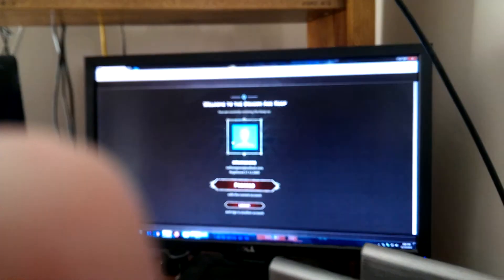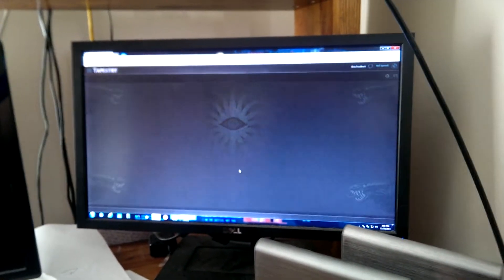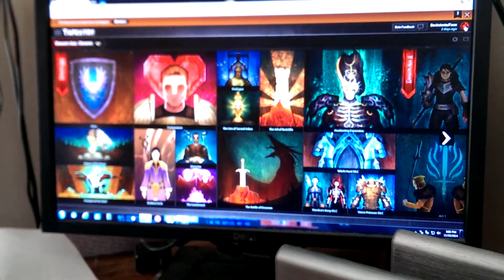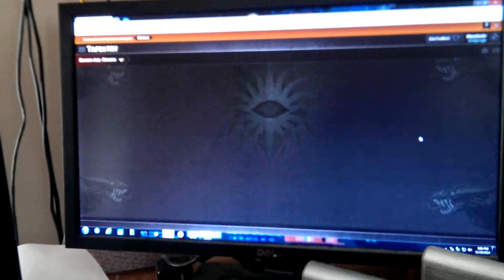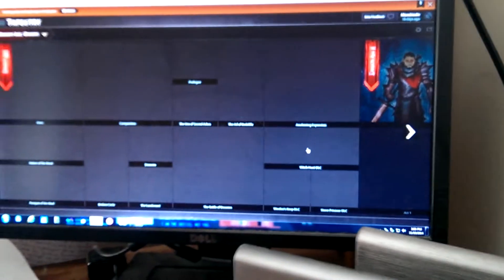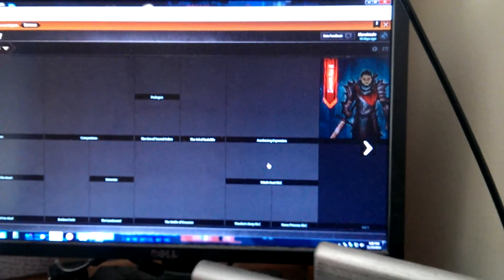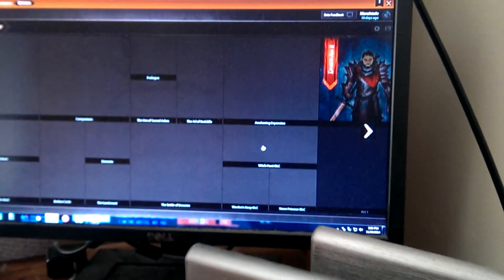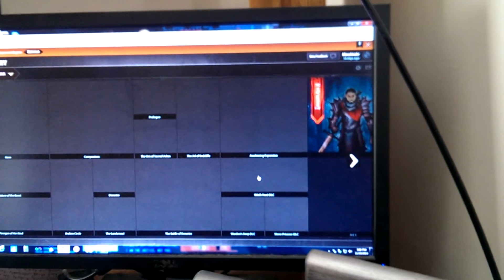What's next for our hero downwhere?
Things to come for the shizzle